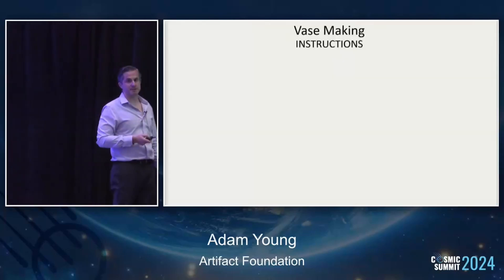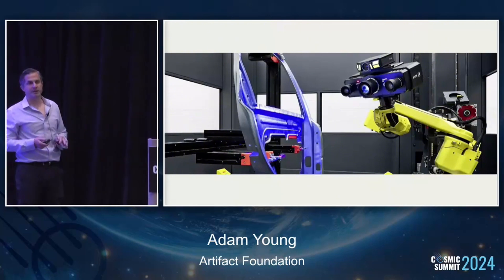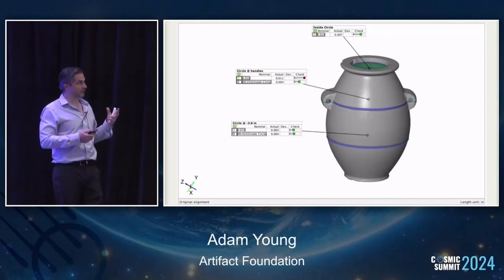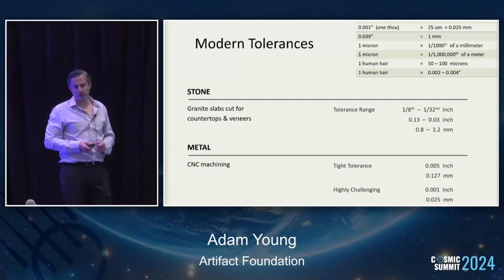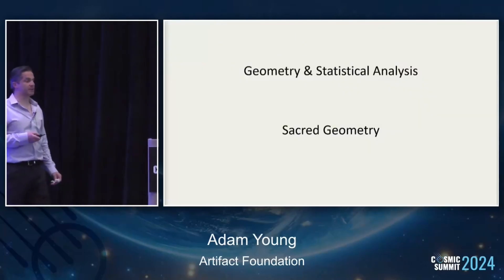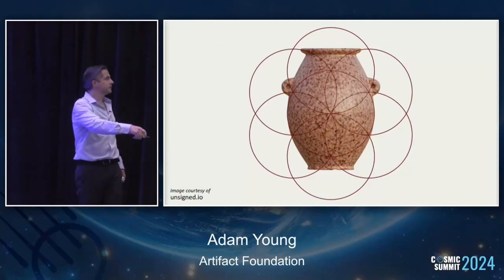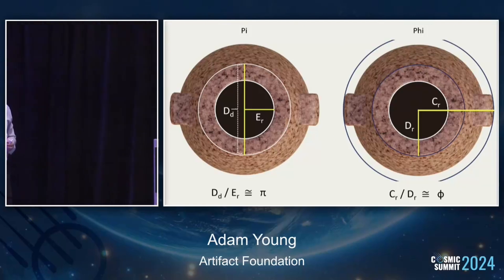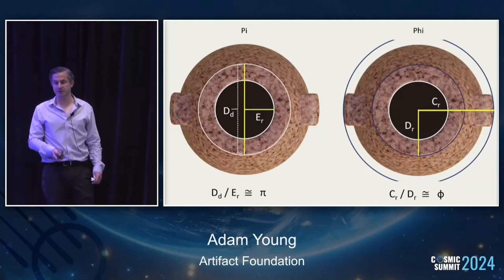Wall Street Math Quant Explains the Impossible Stone Vessels of Pre-Dynastic Egypt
One of the greatest mysteries of ancient Egypt: how did they create stone vessels with such impossible precision? From the use of metrology to advanced scanning technology, modern researchers have uncovered mind-blowing accuracy in these ancient artifacts—far beyond what we can easily achieve today. Were the Egyptians using tools and methods that have been lost to history, or is there another explanation?